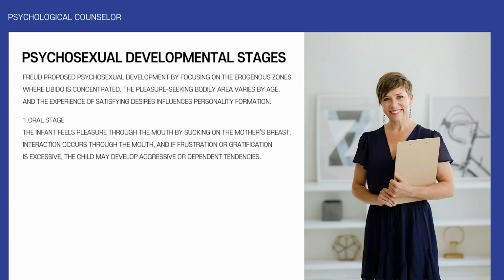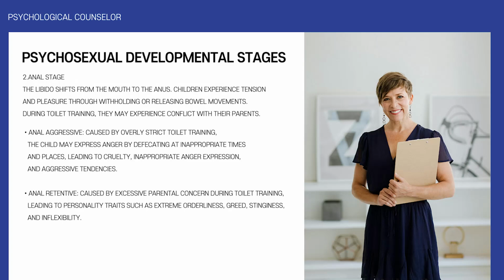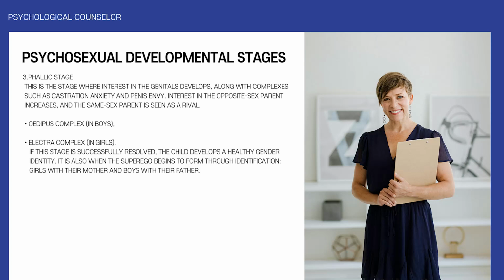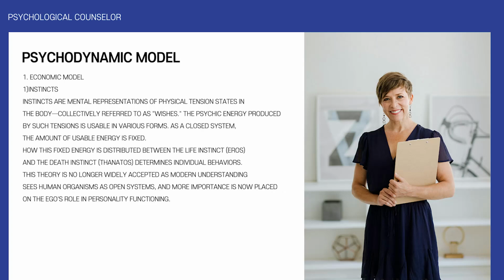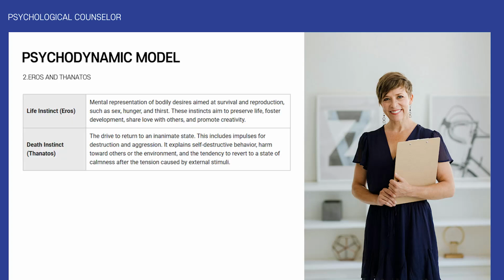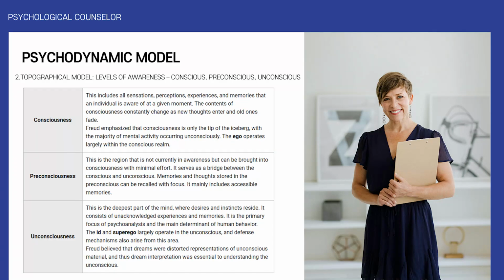Psychological Counselor9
📢 Course Information
All lectures provided in this series are completely free of charge.
Please note that these lectures do not grant any official certification.
Be cautious of organizations or companies that falsely claim these courses provide certification and try to solicit payments based on such claims.
Please note that this information is relevant to activities based in South Korea.

If you would like to receive a certificate of completion, please follow the steps below:
1. Watch the video until the end